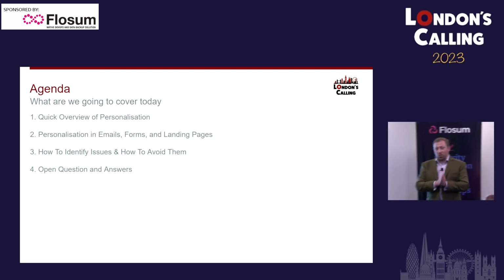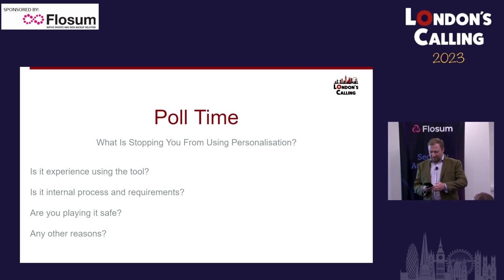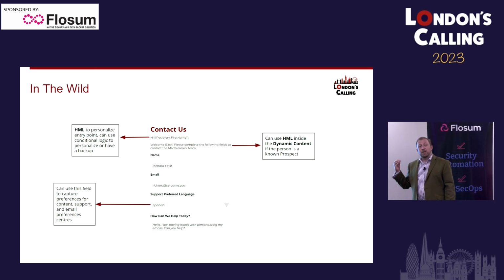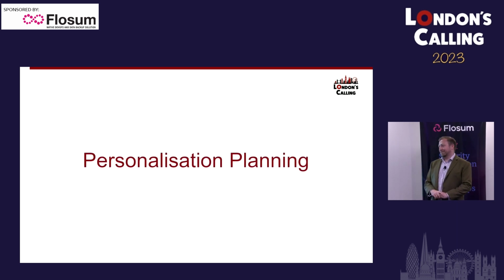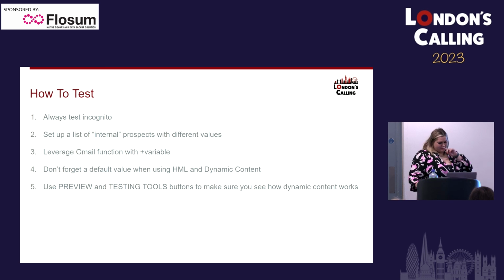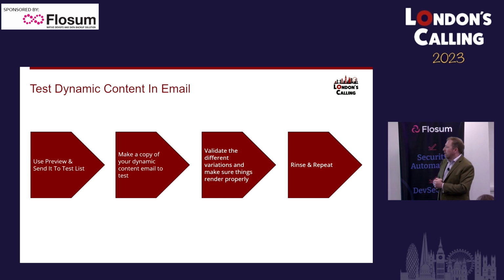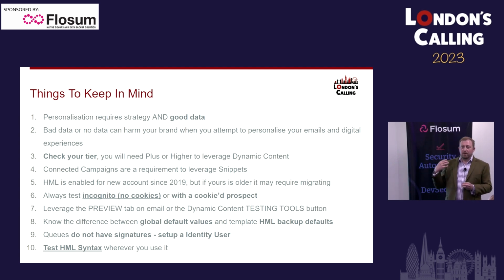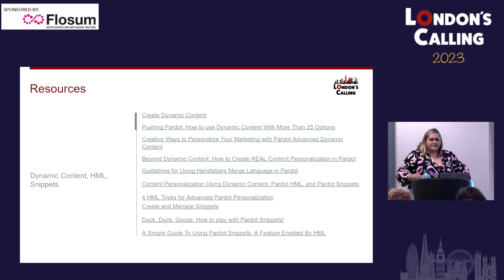Avoiding Pardot Personalisation SOS Scenarios with Nathalie Coles and Richard Feist at LC23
Pardot is full of features that can help you personalise different types of experiences within the tool. From Dynamic Content to HML to Snippets — these features lean on the strong connection between Salesforce and Pardot (data) to power these functions. What happens when the data fails you or these features don’t play along with one another?

Join us for this discussion about personalisation in Pardot. We will focus on use cases where these features could fail AND how to prevent them.